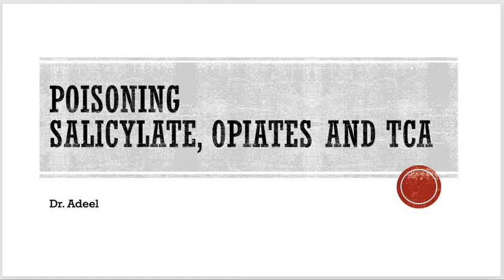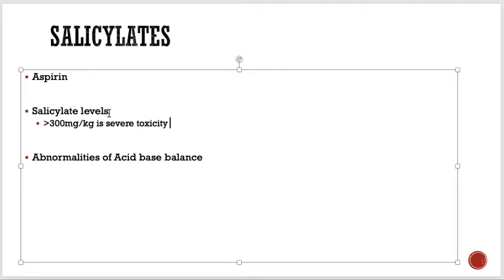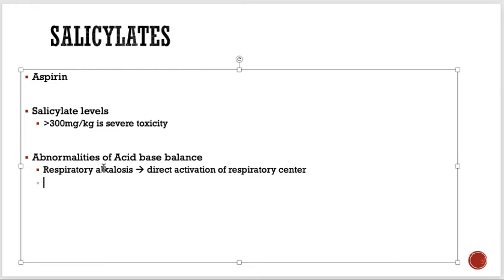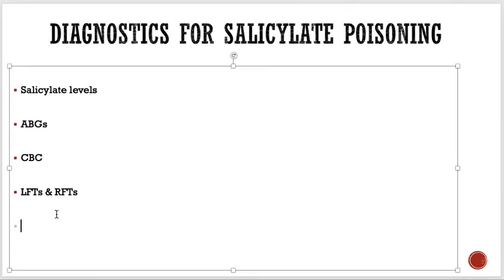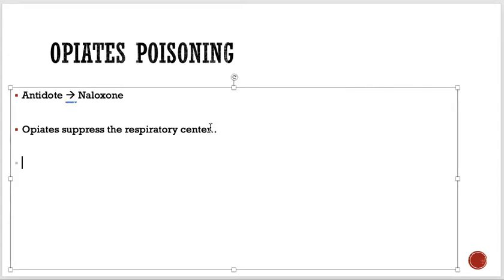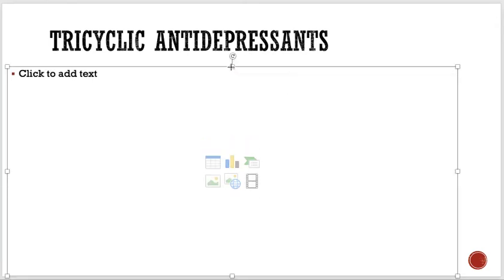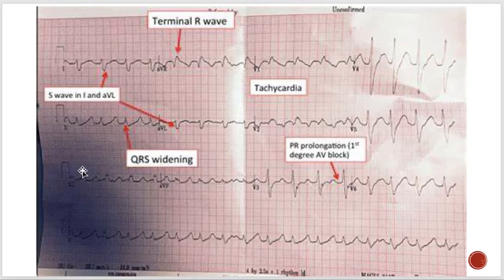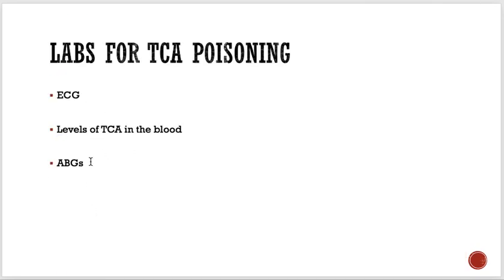Salicylate, TCA and opioid poisoning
Online lecture about Salicylate, TCA and opioid poisoning in this part. Video is done on power point. I am not professional in editing and not using any special equipment to record. so excuse please.…